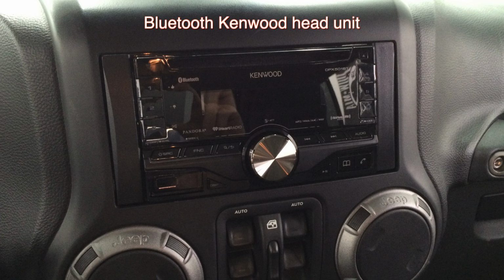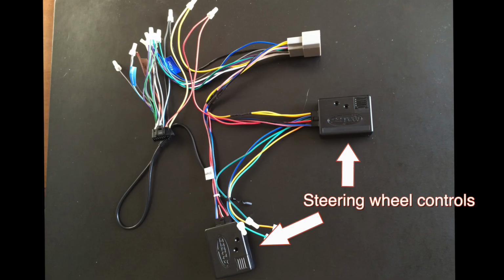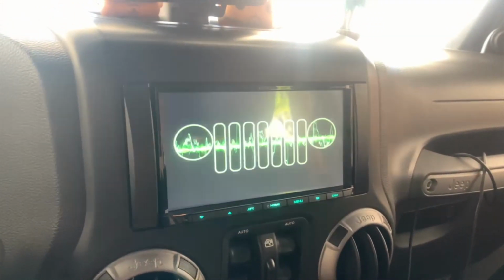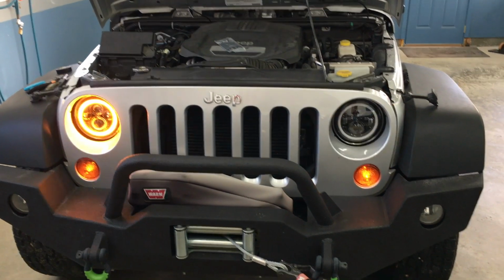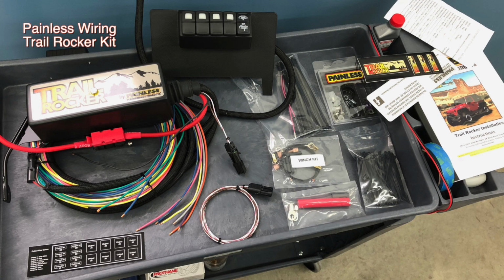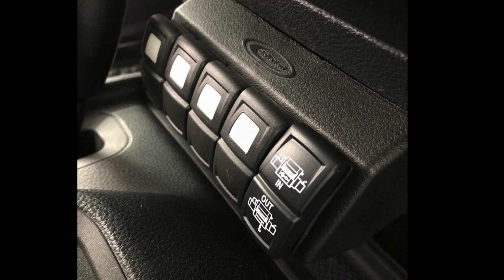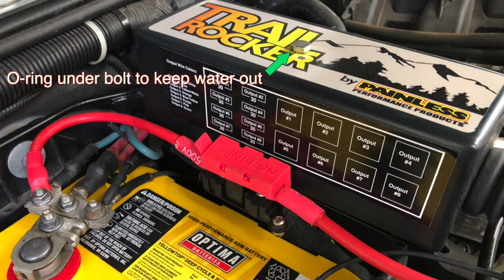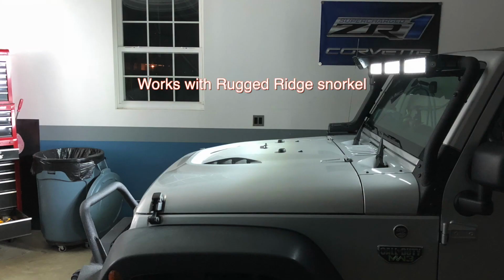Jeep Wrangler JK Electrical Ep 4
2012 JK with hand fabricated front and rear bumpers with a 10k lb Warn winch, Rugged Ridge floor mats, snorkel and light bar, 2 1/2” lift kit, Steinjager side mirrors and foot pegs, factory hard and soft tops, Kenwood Apple Play head unit with nav, Rubicon hood with JL latches and Rubicon rims with Toyo Open Country A/T tires, Jeep Call of Duty badges, rock rails, grab handles and tail light guards,K&N filter, under seat locking storage compartments, MOLLE gear tail gate system, custom MAG light holders and Power Stop calipers and drilled and slotted rotors.

Toyo Tires: All Season Car, Truck, CUV & SUV Tires